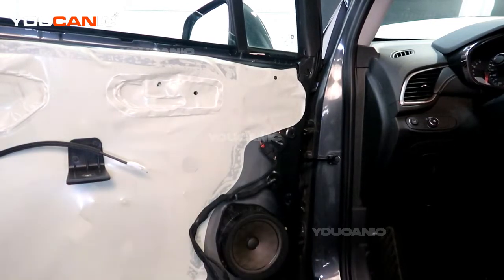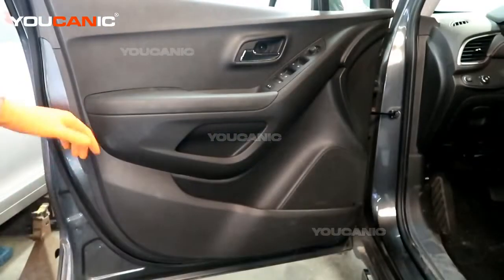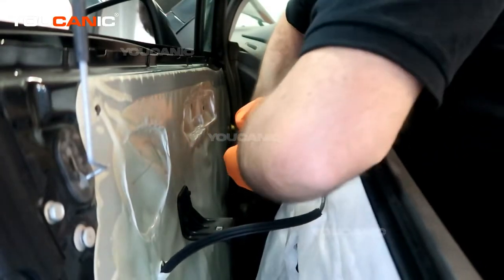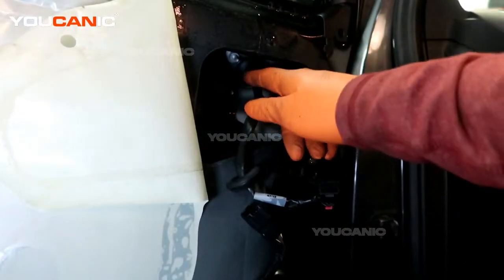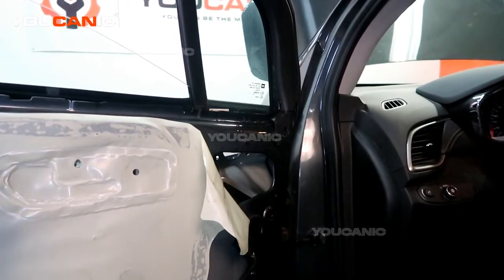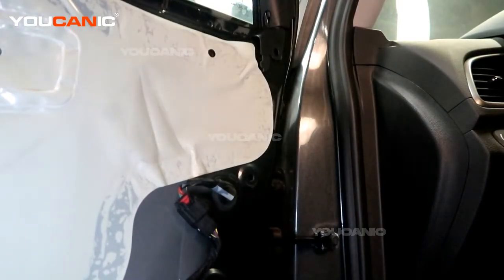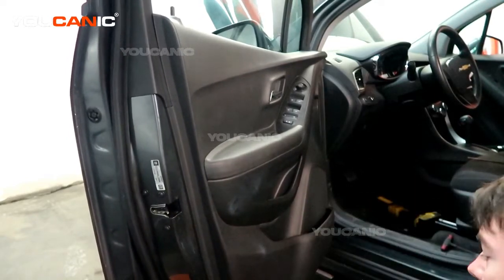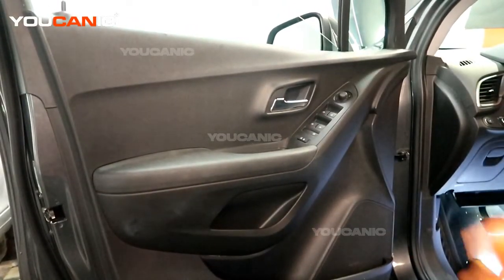2015-2023 Chevrolet Trax - Door Side Mirror Replacement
This video is an informative guide that provides Chevrolet Trax owners with step-by-step instructions on replacing the door-side mirror in their vehicles. The video is designed for Chevrolet Trax owners who want to learn how to properly replace their vehicle's door-side mirror to ensure optimal visibility and safety while driving. It features clear visuals and easy-to-follow instructions that guide viewers through replacing the door-side mirror, including the necessary tools and precautions to ensure safety. The video also provides valuable insights and tips on properly maintaining and caring for the vehicle's door-side mirror to prevent premature failure and ensure optimal performance. Overall, this YouTube video is an excellent resource for Chevrolet Trax owners who want to learn how to properly maintain and repair their vehicles for optimal visibility and safety.

This video is based on a 2019 Chevrolet Trax AWD equipped with a 1.4L four-cylinder engine and automatic transmission. For more Chevy Trax repair videos and guides, visit:

This guide will apply mainly to model years 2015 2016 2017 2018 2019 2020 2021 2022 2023. It may also apply to other Chevy vehicles equpied with the same 1.4L EcoTec turbo engine such as:
Vehicle Transmission